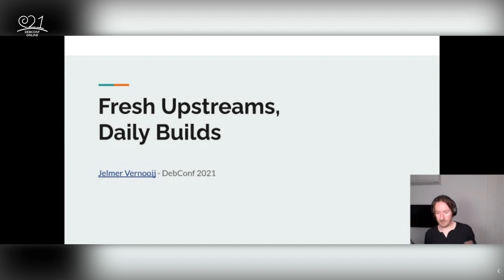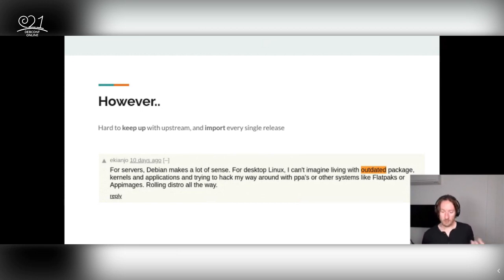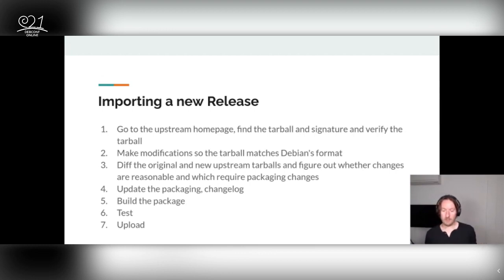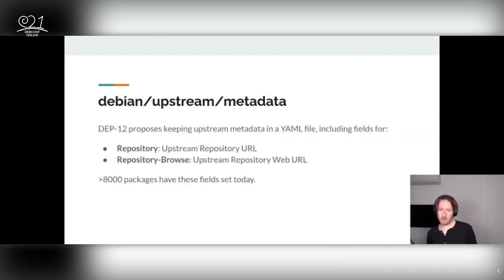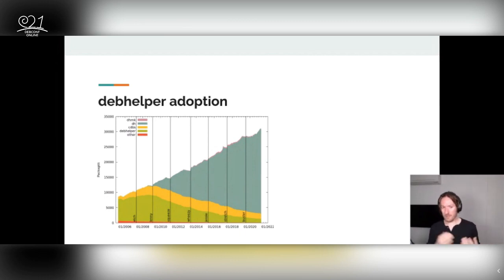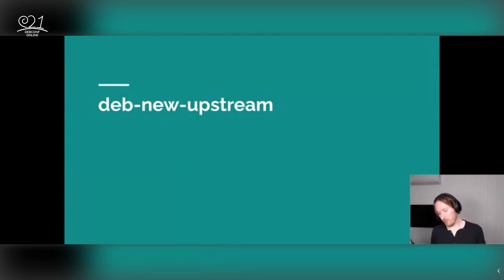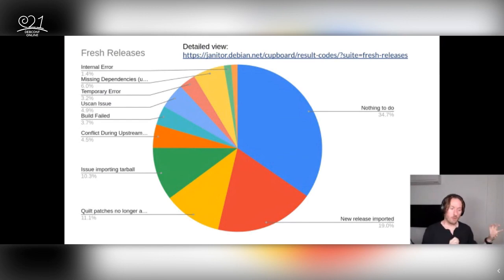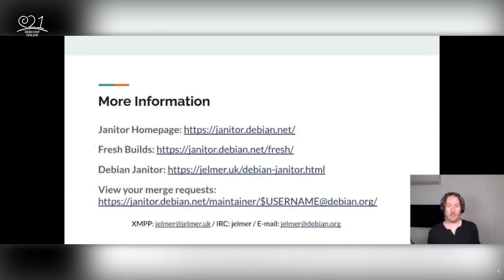Fresh Upstreams, Daily Builds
by Jelmer Vernooĳ

A common complaint about distribution packages - especially those that do more than just wrap the upstream build system to create a more integrated system, like Debian - is that packaging is perpetually behind on upstream releases.

Over the last couple of years, the ubiquitous use of git by upstreams and various efforts in Debian ([uscan] "uscan"), [Vcs-Git] [DEP-12] Repository field, [autopkgtest] [machine-readable copyright files] have made it easier to find the locations of upstream code and to automatically (but not just naively) import changes into packaging.

This makes it possible in many cases to automatically provide updated packages of packages in the Debian archive, incorporating new upstream releases as well as daily Git snapshots.

This talk will reveal how many packages can already be automatically rebuilt against fresh releases and snapshots from their upstream, and it will cover the challenges overcome and ahead to do this for more of the archive.

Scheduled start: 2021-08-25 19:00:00